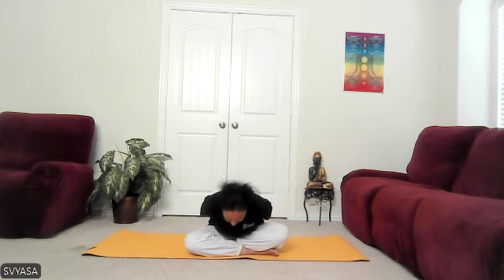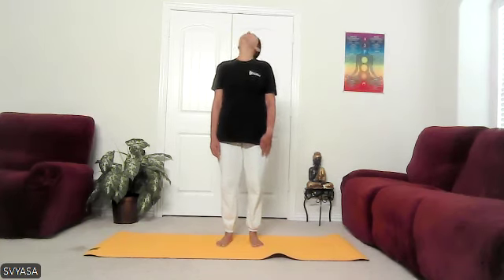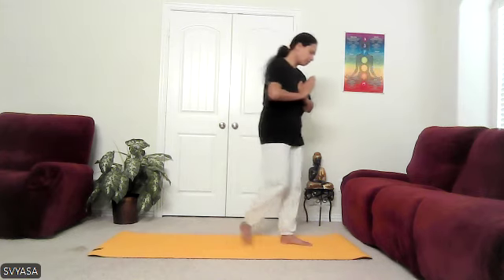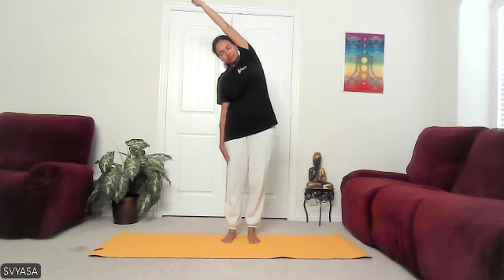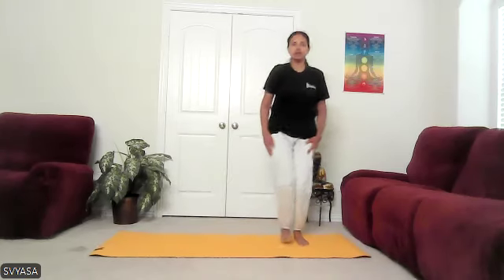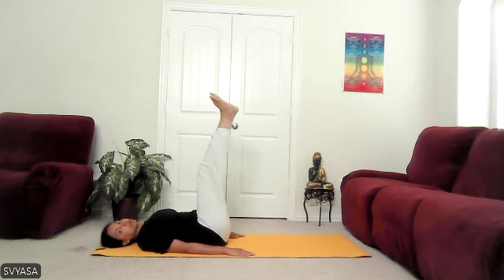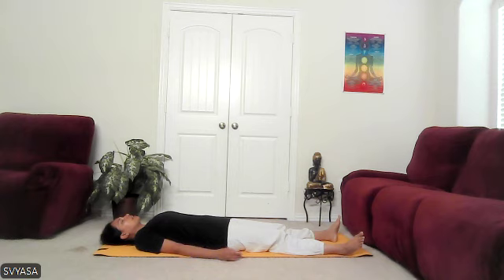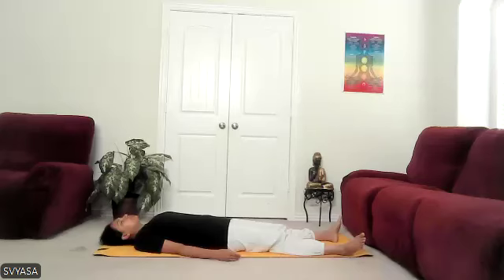2025-08-09 Free Yoga Class by India House